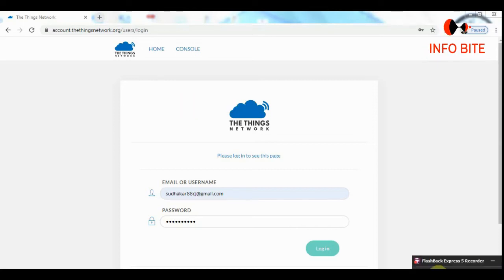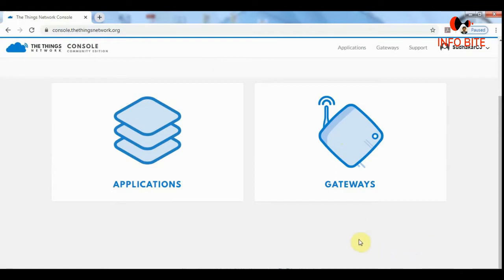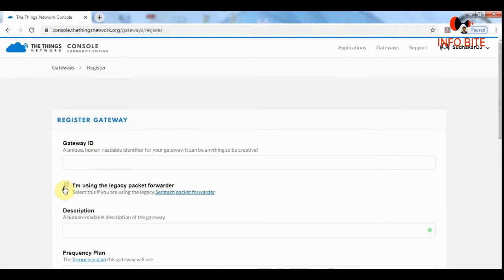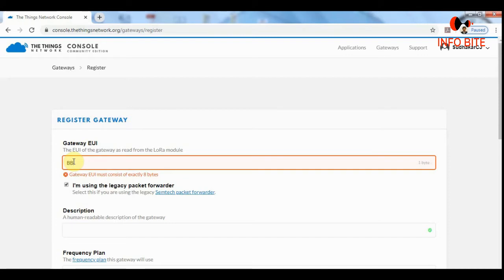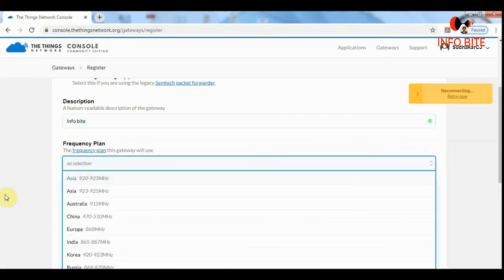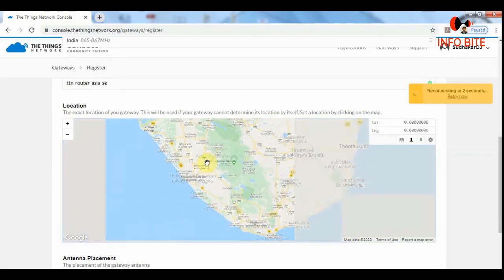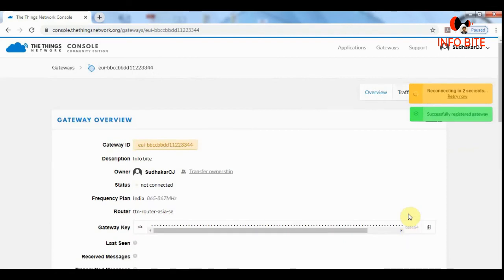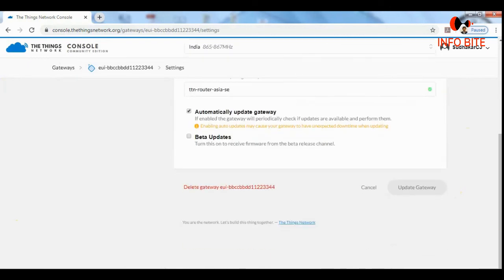How to register gateway in The Things Network (TTN)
Step by step explanation of how to register the gateway in The Things Network (TTN) compatible to LoRa hardware module.